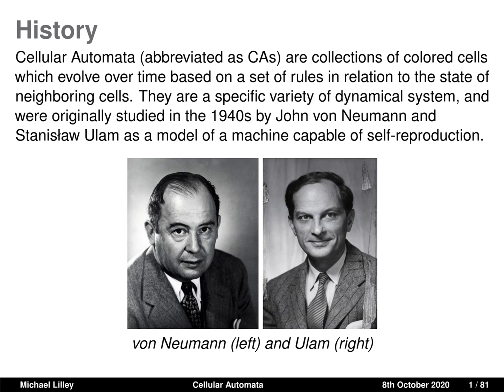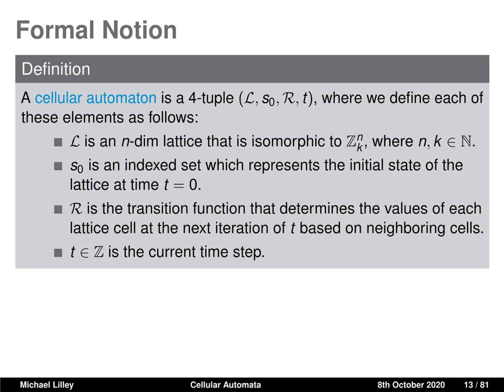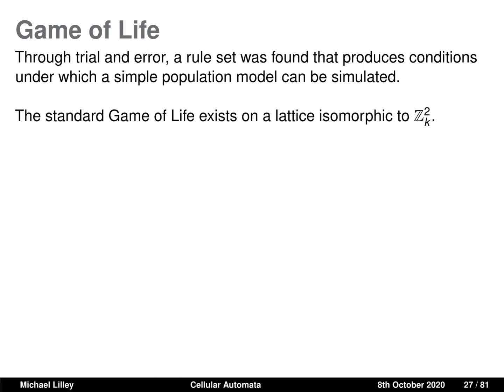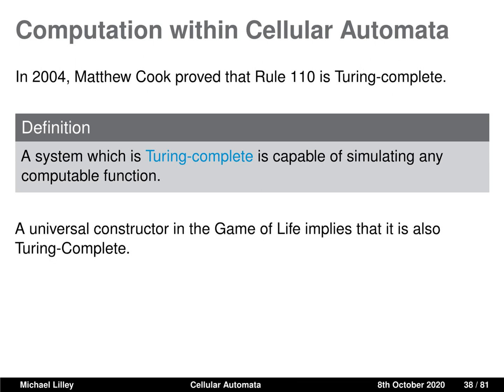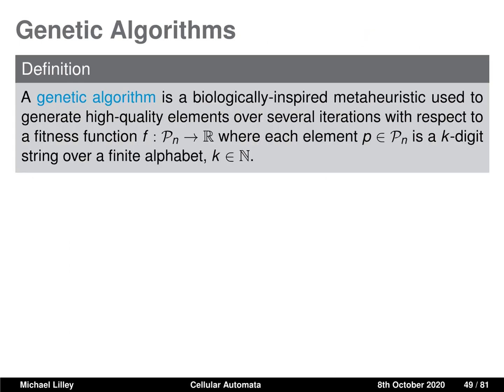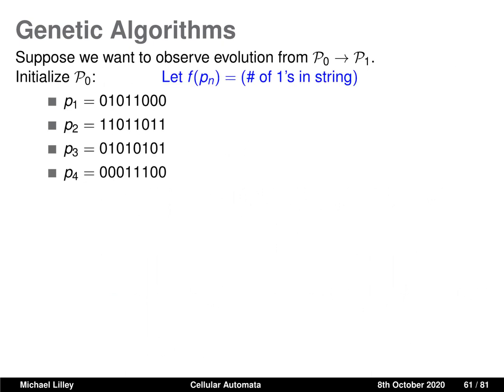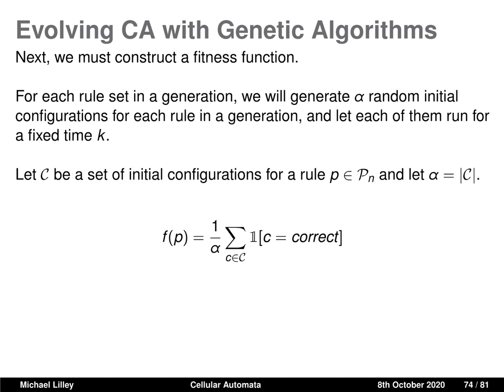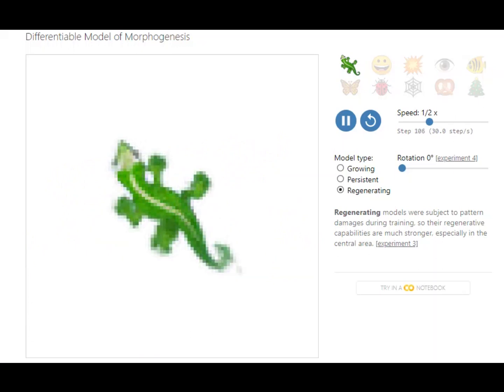Cellular Automata: Complexity from Simple Dynamics